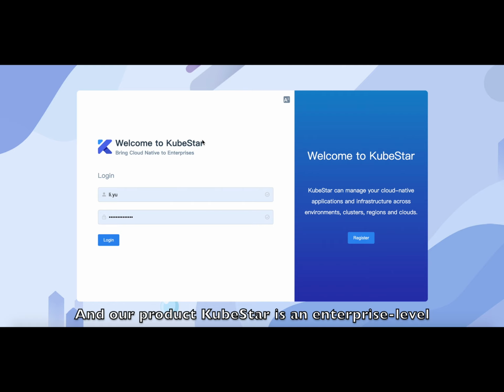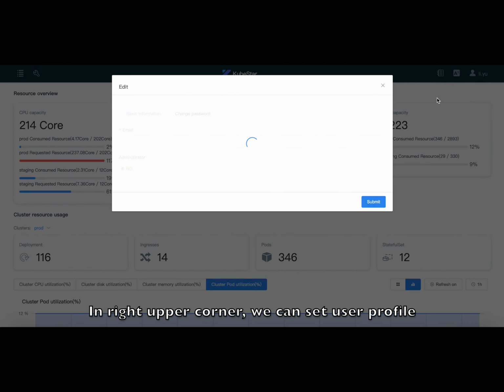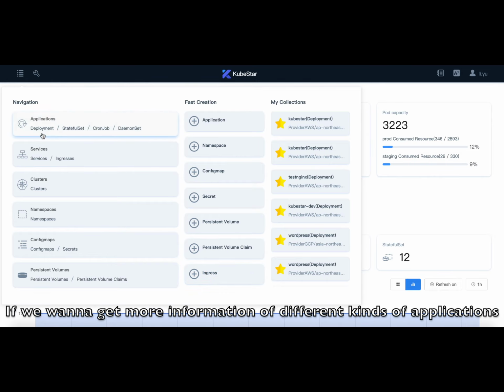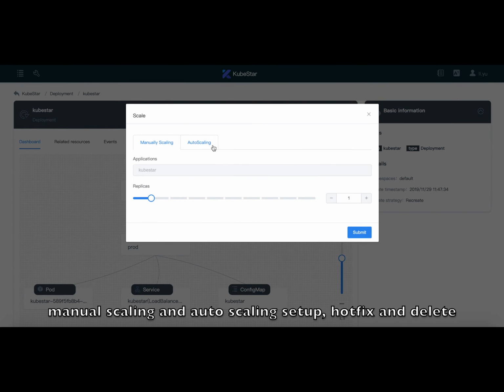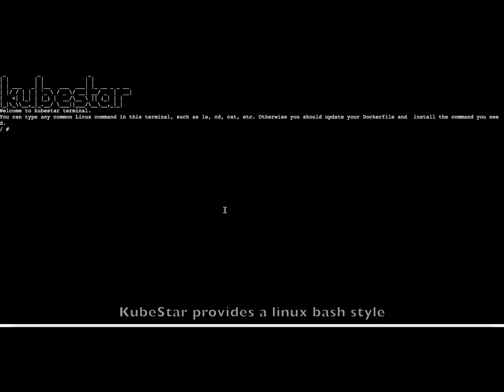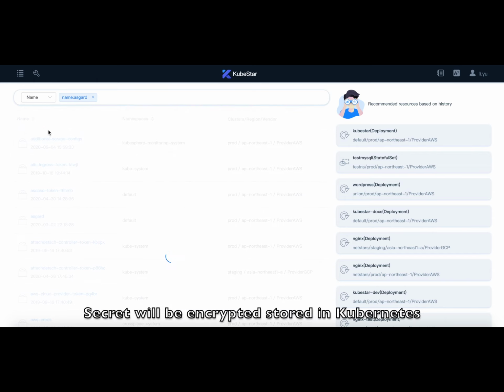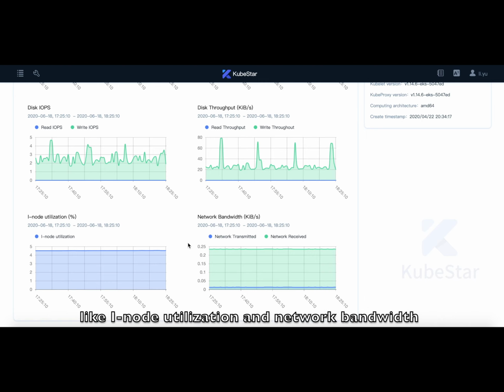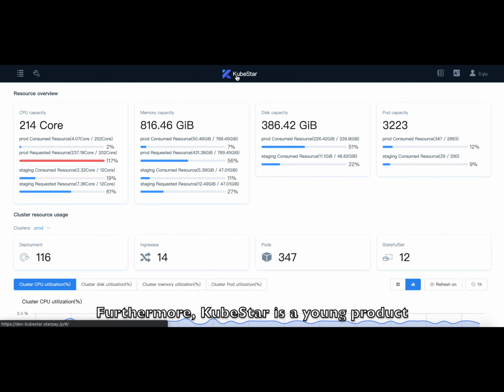Kubestar Demo EN